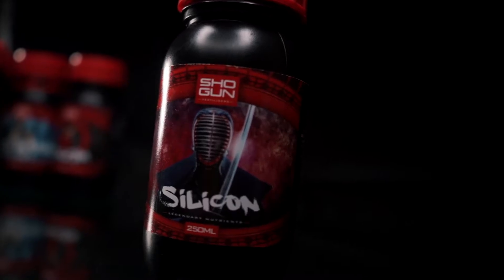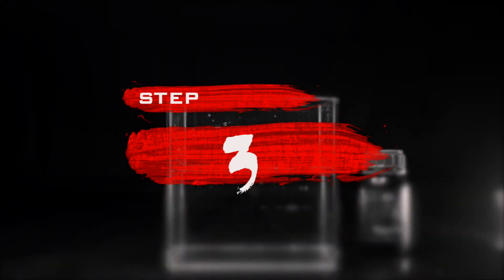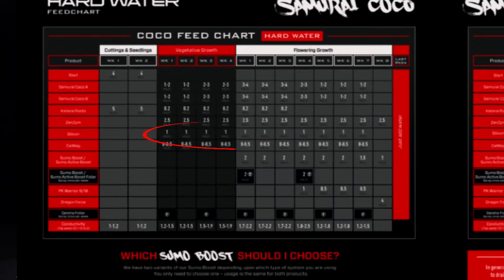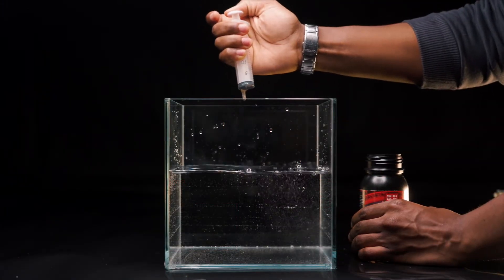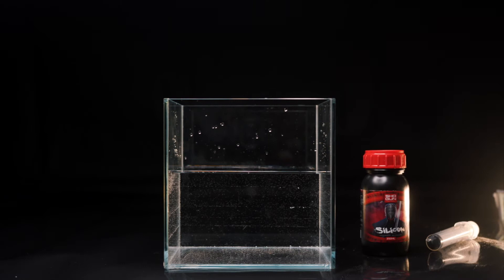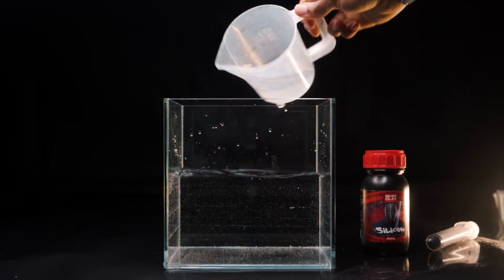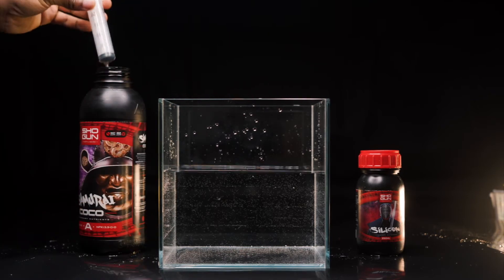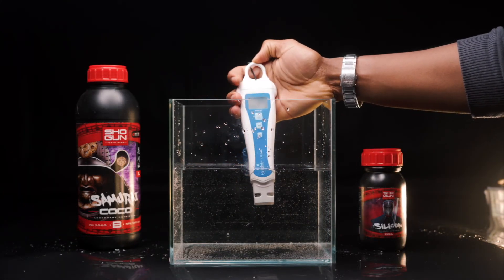How to mix SHOGUN Silicon - Strengthen your plants